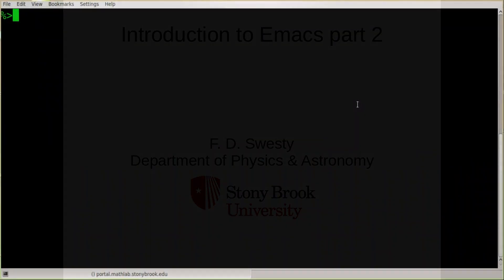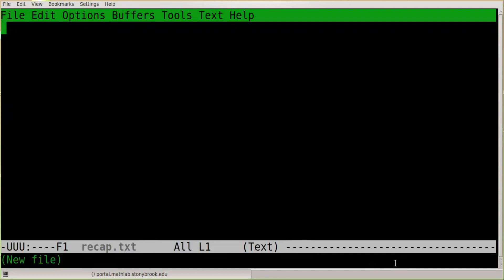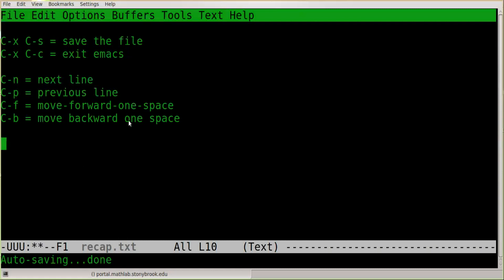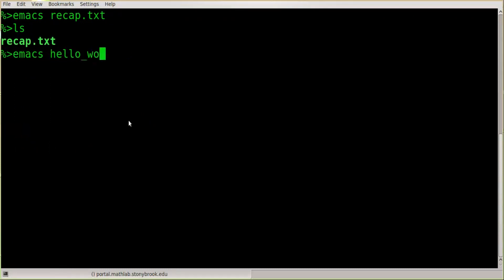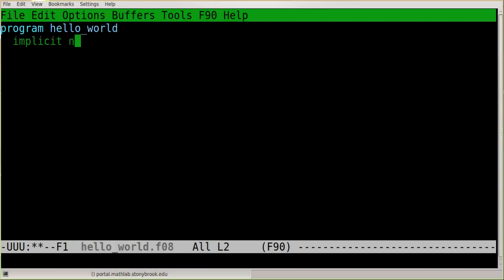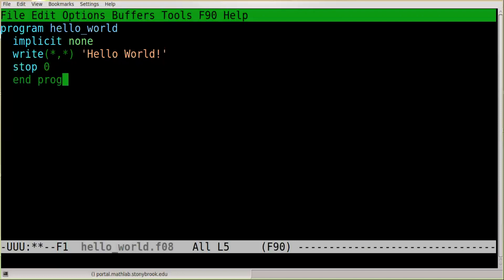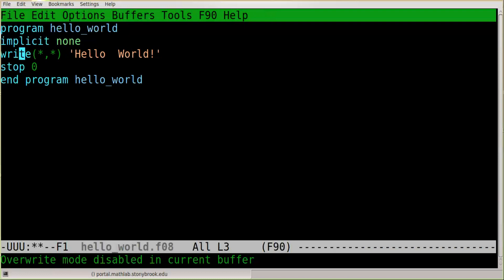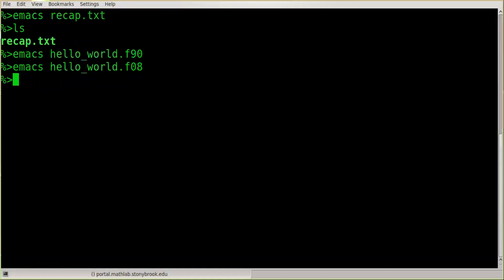Editing with Emacs part 2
This video describes some of the features of emacs related to editing source code files such as syntax highlighting.  We discuss the use of the Meta- key and learn how to turn on and off features such as electr-indenting and overwrite mode.   We also discuss the control-g sequence and it's use in aborting a command.